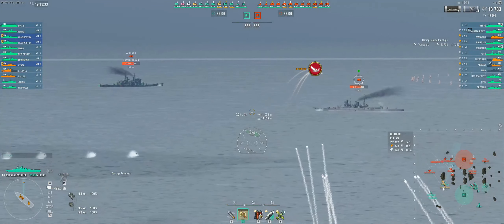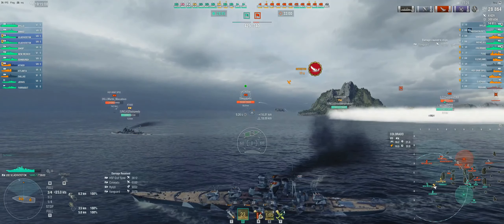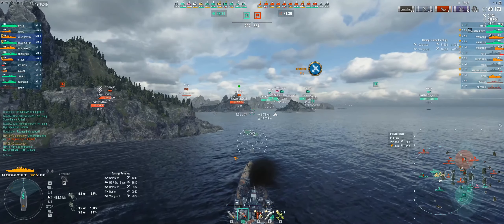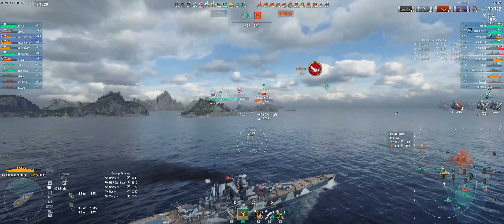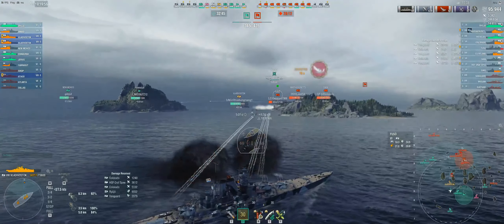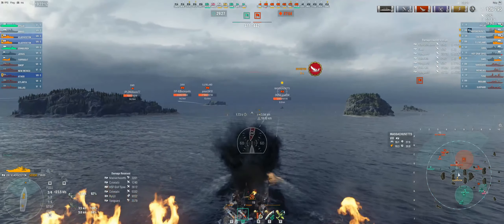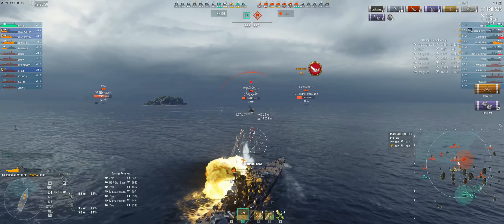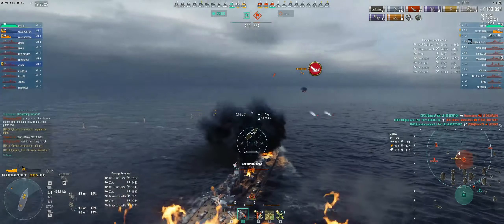To Gulag: Vladivostok 7 Kills!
World of Warships replay featuring the Tier 8 Russian Battleship Vladivostok. What happens when chat requests a ship? You go out and dominate. Trying something new with this highlight video. Commentary instead of music/effects. Let me know your thoughts.

Make sure to catch the action live on Twitch where Krakens like this one trigger giveaways!